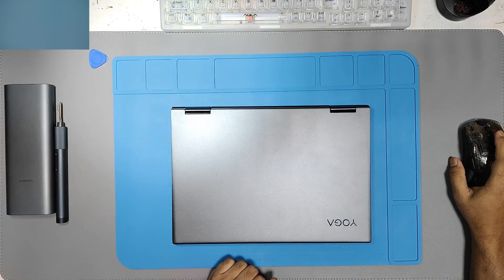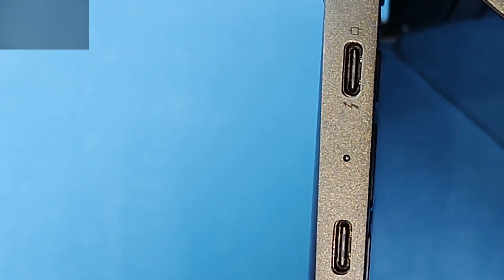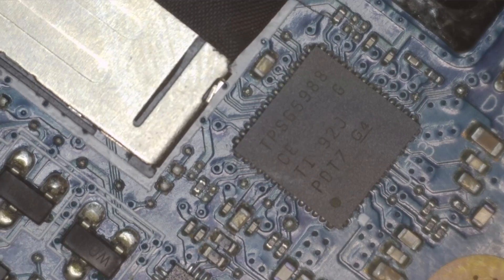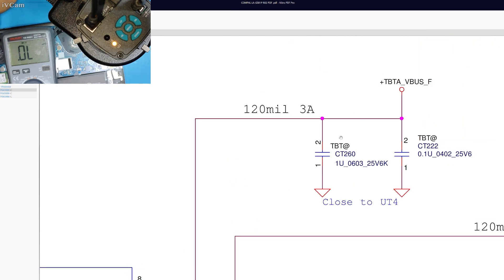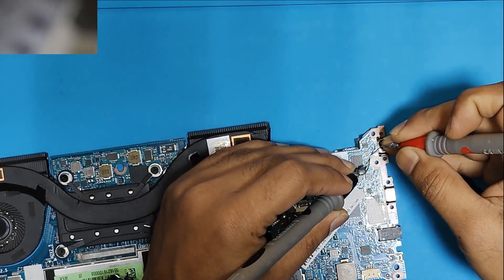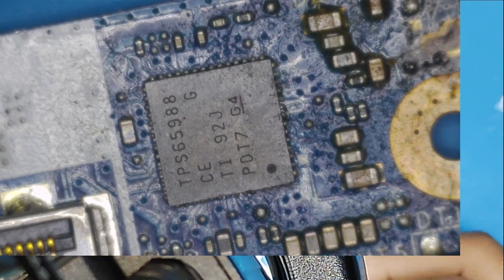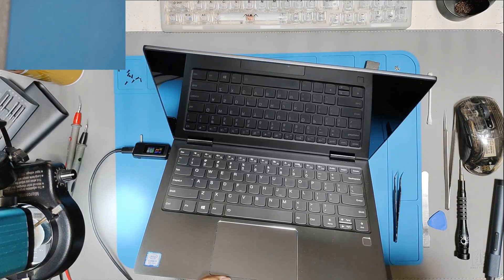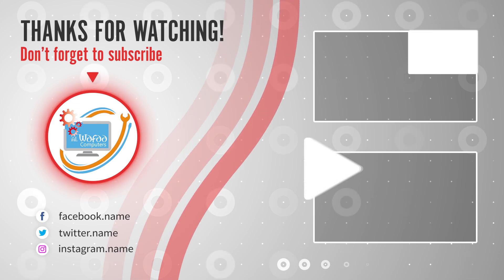How to Repair Lenovo Yoga 730 No Power | Complete Step-by-Step Repair Guide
In this video, I take you through the process of diagnosing and repairing a Lenovo Yoga 730 that won't power on. Whether you're dealing with a completely dead laptop or intermittent power issues, this guide will help you troubleshoot the problem and get your device back up and running. This Covers Type c Charging Section Area. I tried my best to make the video as short as Possible to save your time.